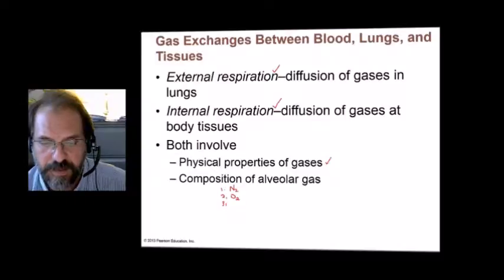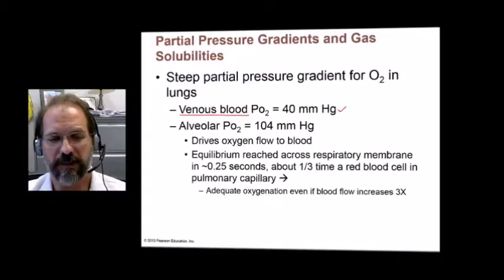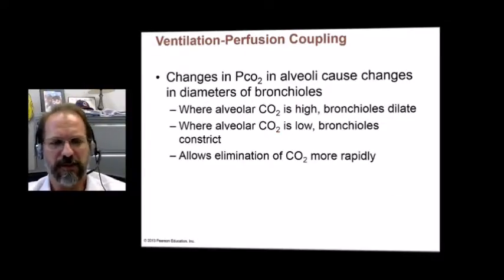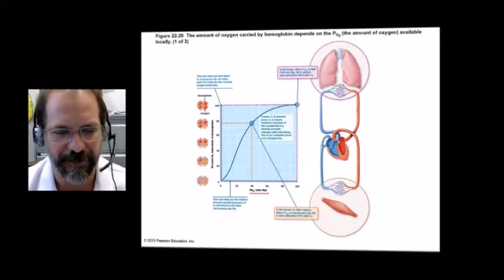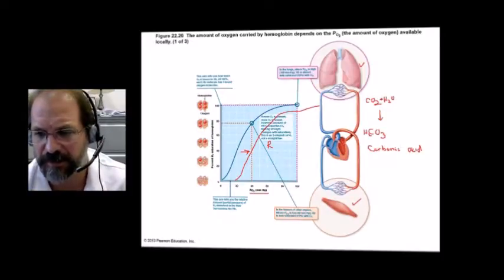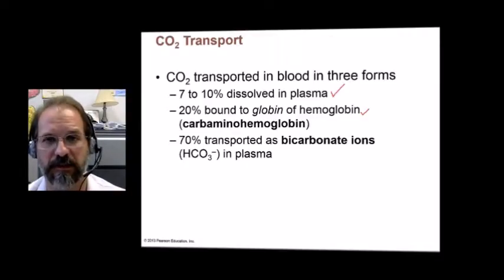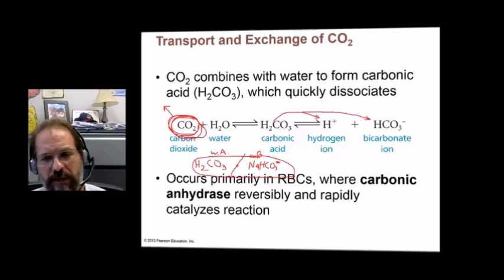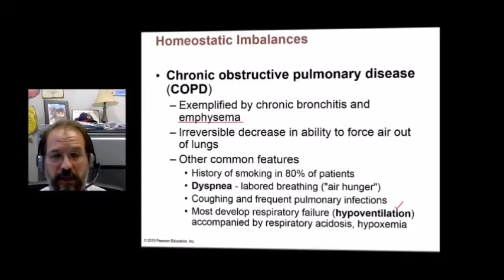respiration part 2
Part 2 of my respiration lecture video. This part explains partial pressures and the hemoglobin dissociation curve.